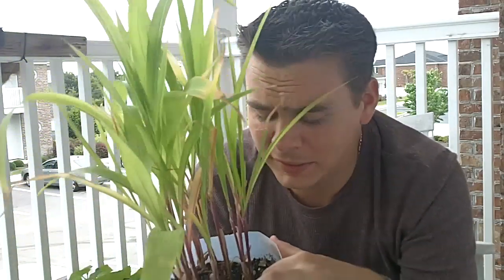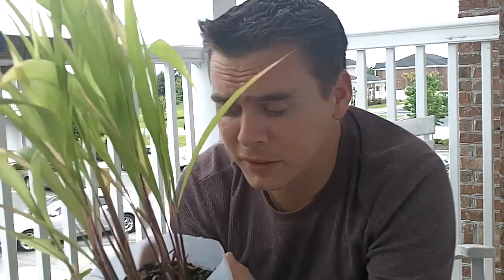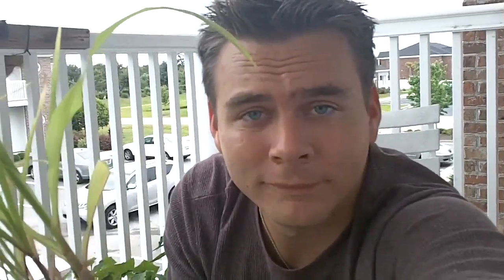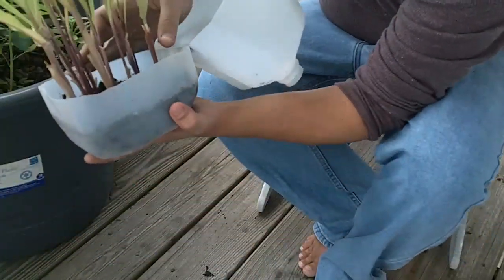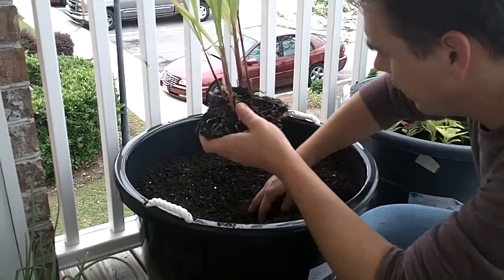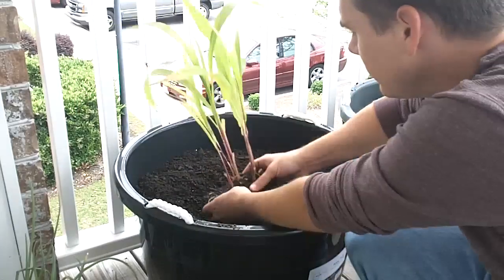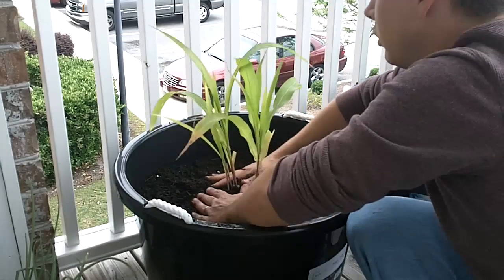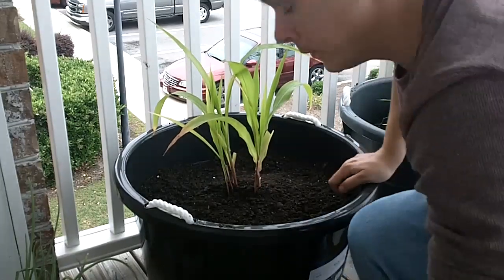How to grow corn in containers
My first time growing corn this year but i think it will be very interesting. If you have any help or tips for growing these guys i would really appriciate your feed back or videos.